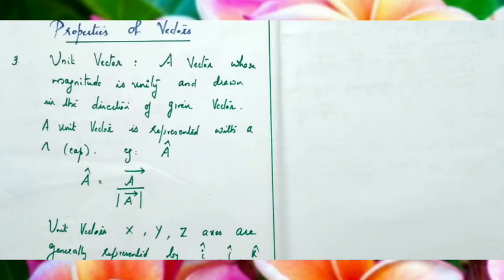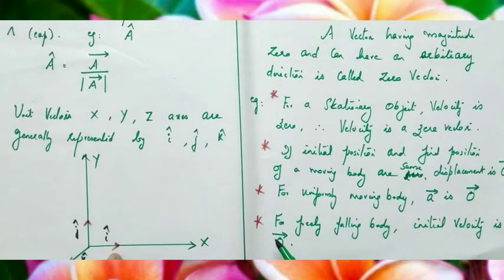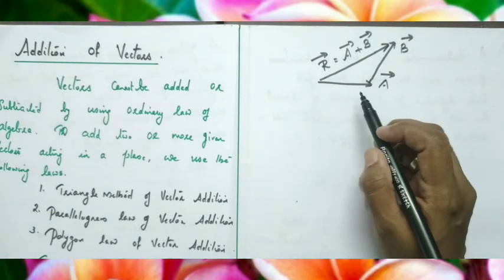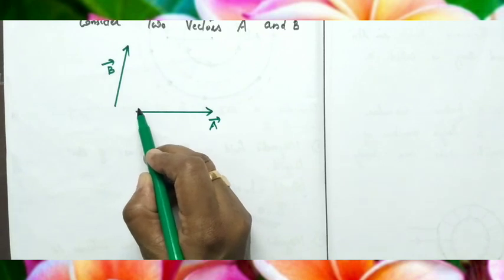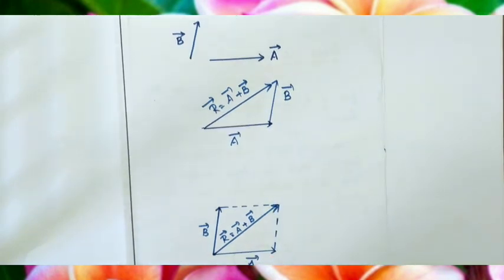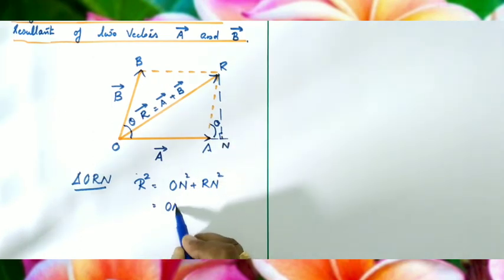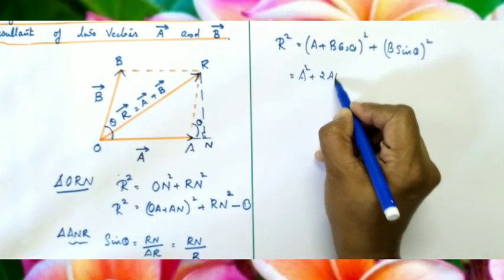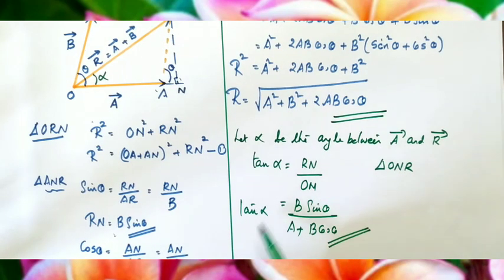Properties of vectors (part 2)